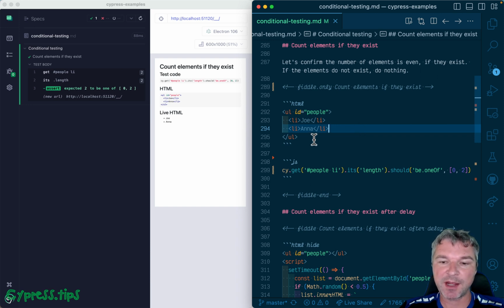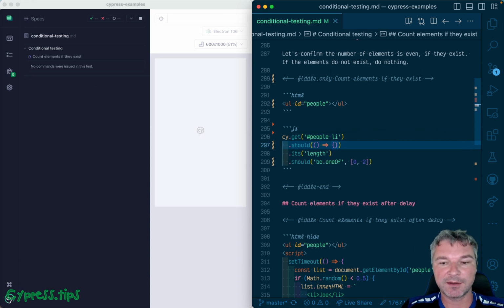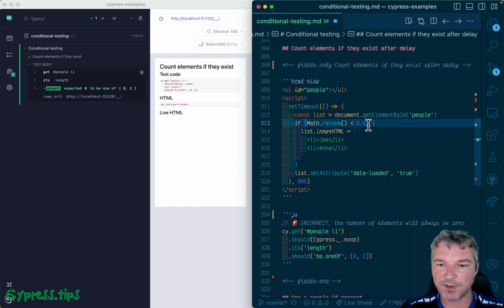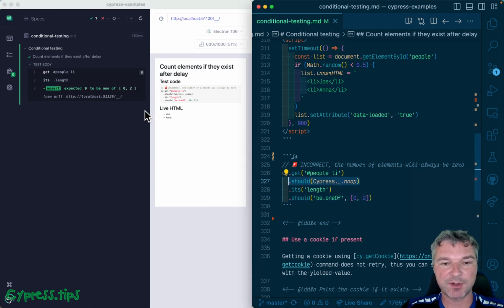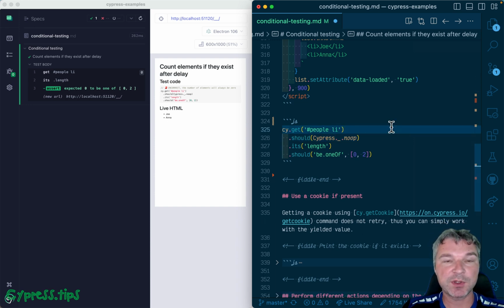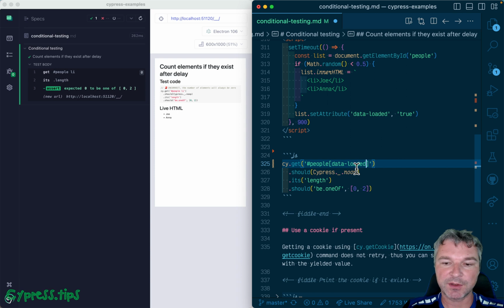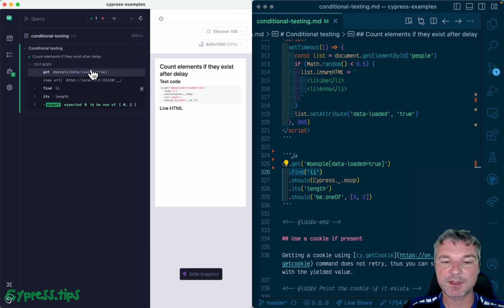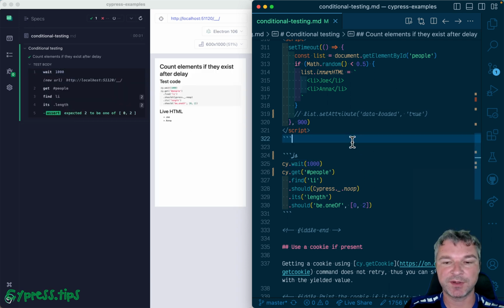Conditional Count Elements After They Have Been Loaded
This video shows examples of conditional testing when we check the number of elements - and those elements might not exist, or might be loaded by the application after a timeout.